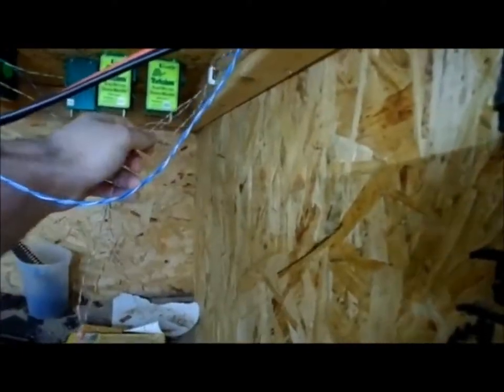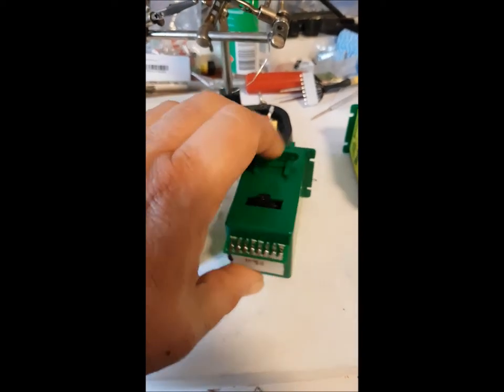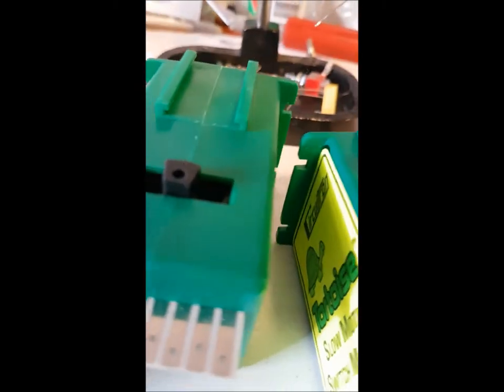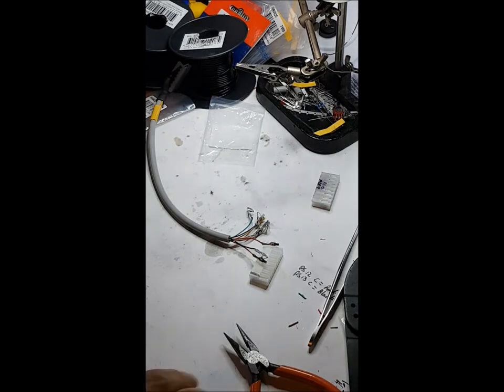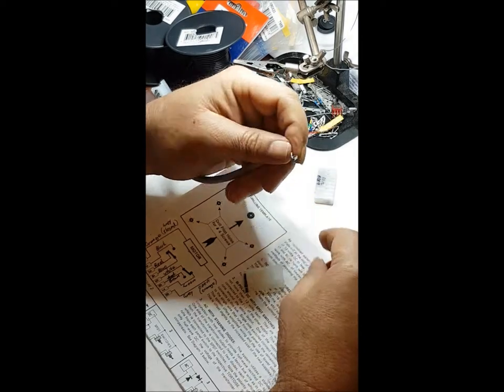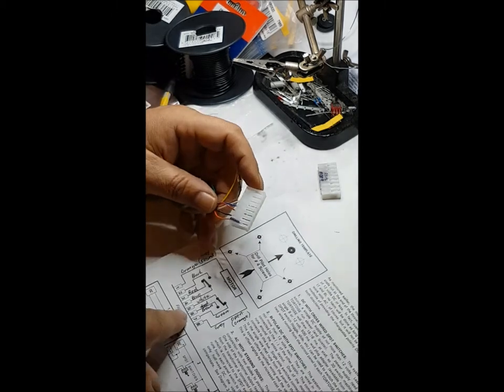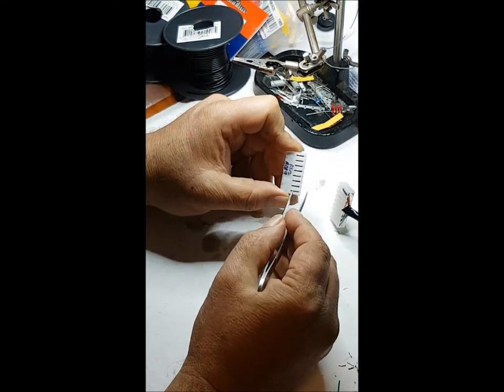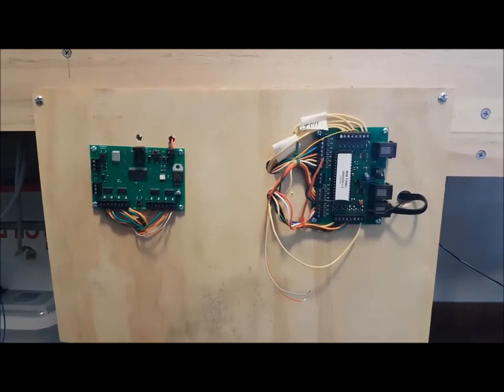How to make a plug and play Tortoise motor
Making a plug and play Tortoise Motor.

This video is about an easy connection at the Tortoise Motors, turning it into some thing like a Plug & Play system.
This isn’t about how to connect the wiring of this switch motor. I have included a link to a great tutorial on how to wire one up, and my system how the wires and plugs are joined can be used in the hook up.

Parts Link.
Just a quick note to the USA viewers. These prices are Australian Dollars, and the will work out cheaper in the US Dollars. Jaycar electronics will ship to the US, however parcels and mail to the US even airmail is very slow at the time of when this video was made.

Copyright Information.
Parts of this video can only be used after obtaining consent from the producer of this video.

The inserted clip is added with permission from the owner of the clip Rick Bailey at YouTube. This bit can not be used with out his prior consent, as he is the original owner.

Music used is under the rights via agreement with YouTube.com.